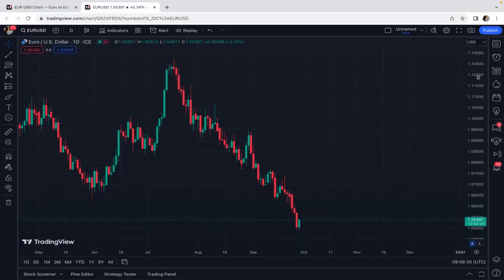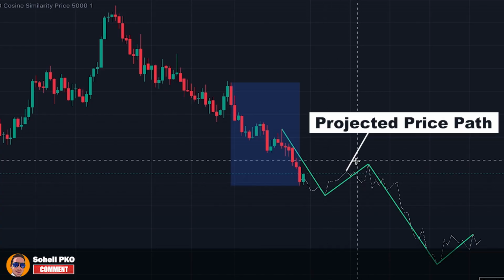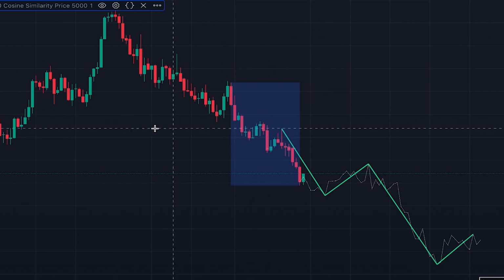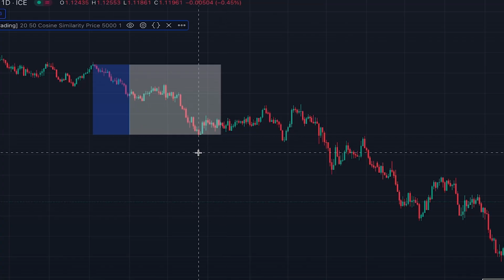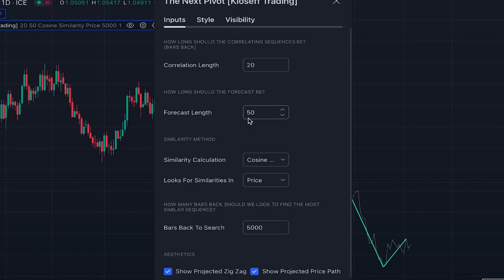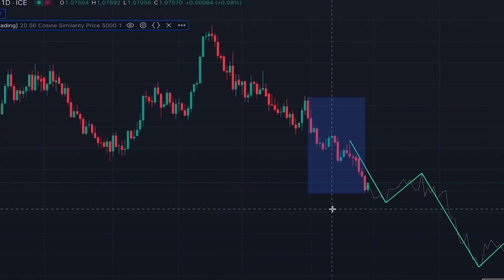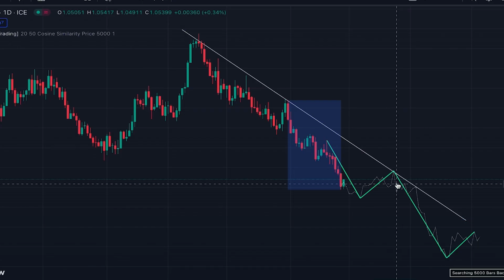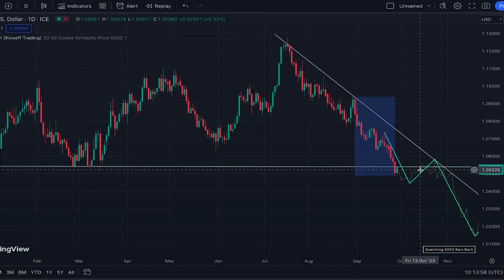This ADVANCED TradingView Indicator Predicts the Future Price Action!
An advanced TradingView indicator is explained in this video that predicts the exact future price action, and it's one of the best and most accurate indicators on TradingView for this purpose. This advanced indicator on TradingView is not a buy sell signal indicator, but it can be effectively used with other TradingView indicators buy sell signals.